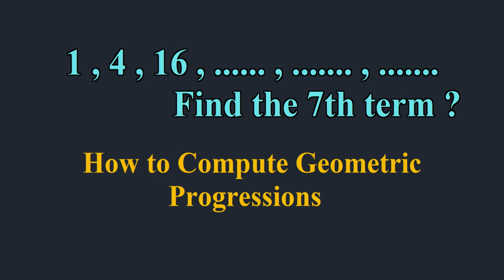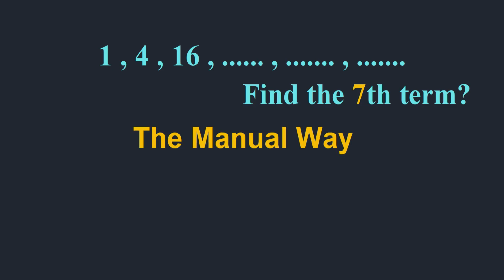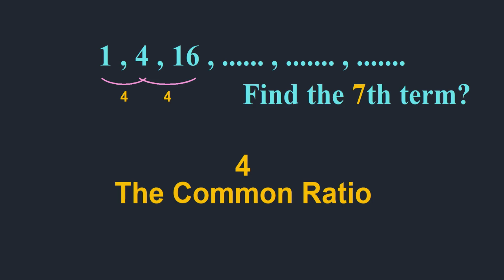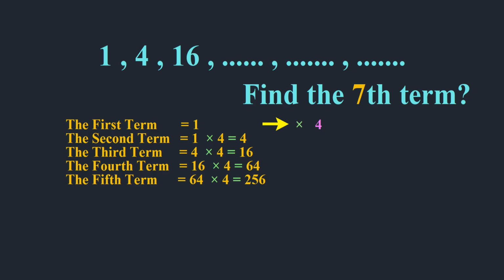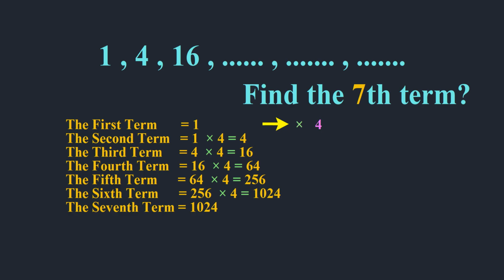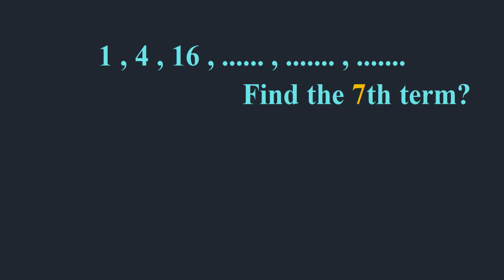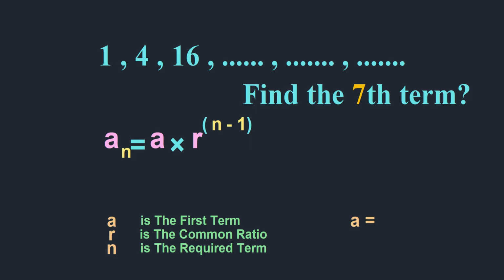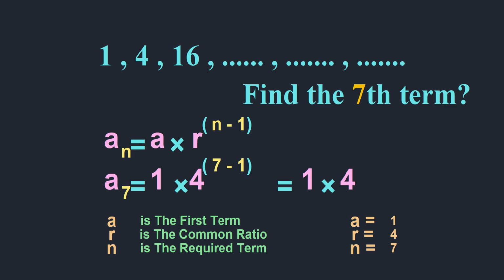How to Compute Geometric Progressions